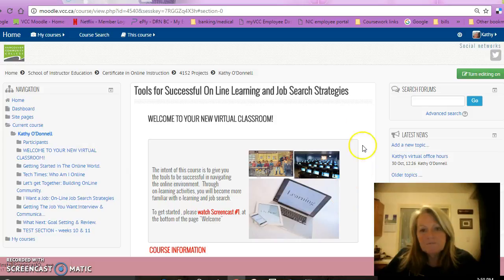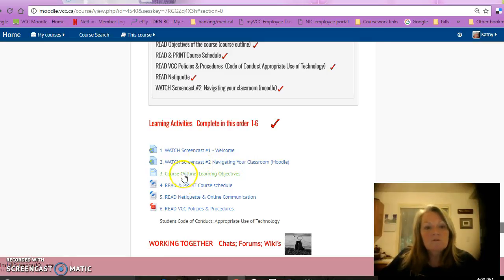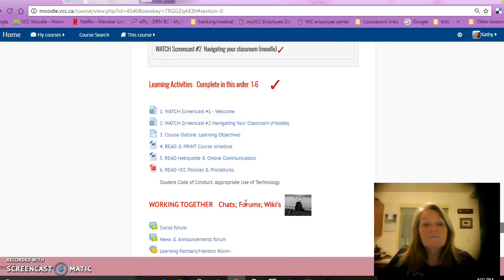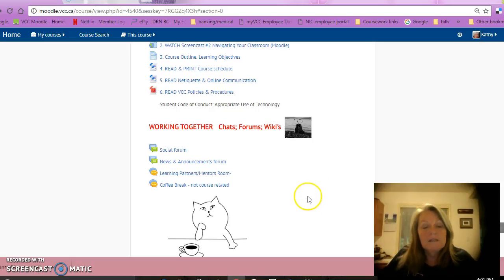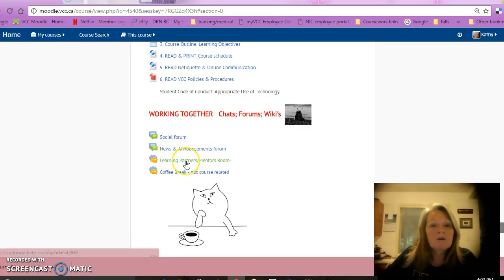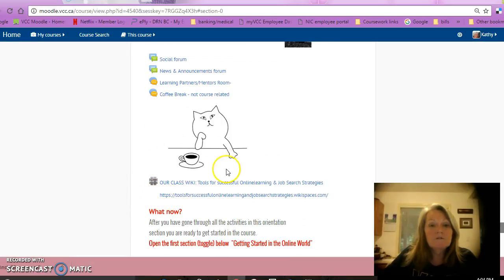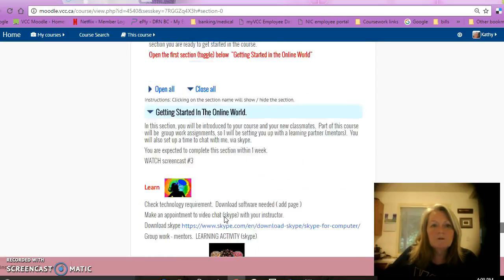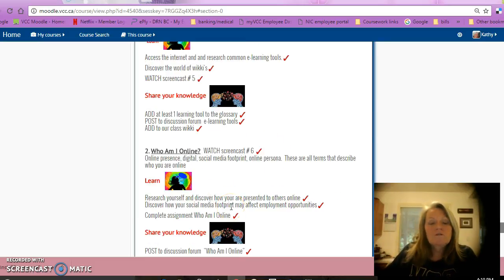Screencast#2. Navigating in your online class